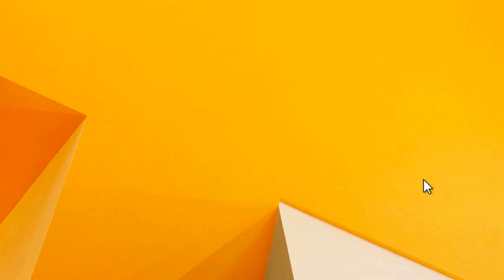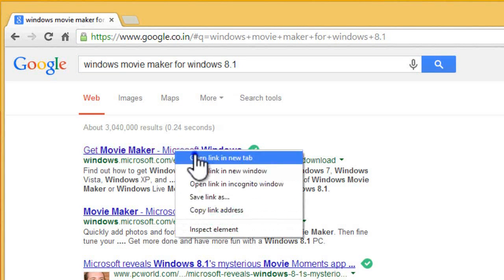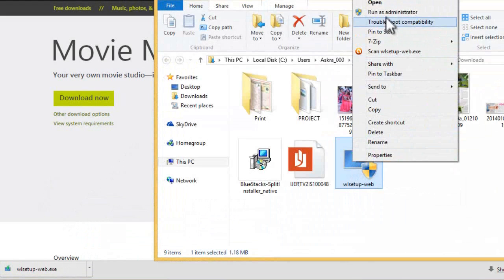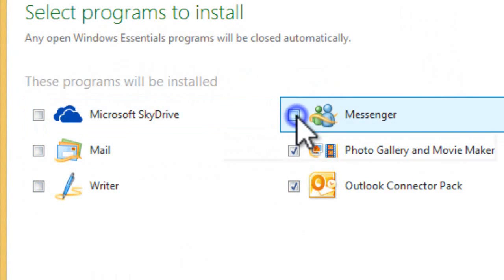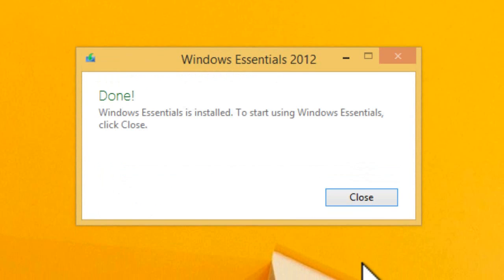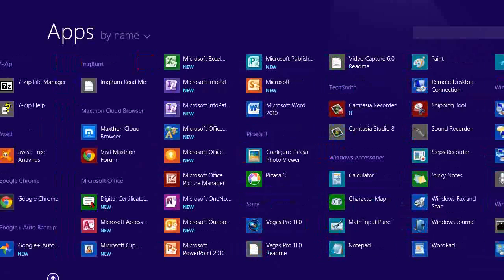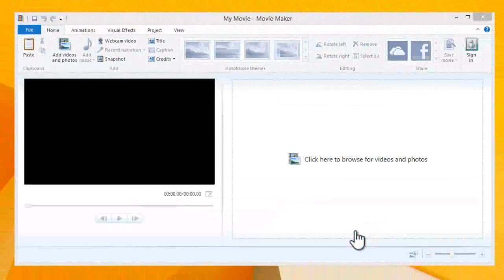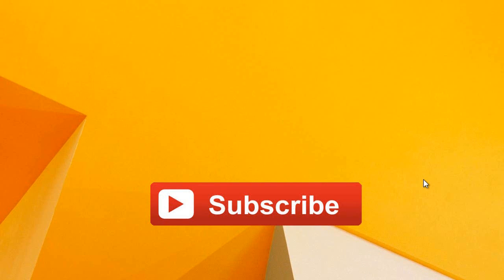How to Download Microsoft® Movie Maker For Free(Updated)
How to Download Microsoft® Movie Maker(Updated) For Free.
In this Video You'll Learn "How to Download Microsoft Movie Maker for free to Windows 8.1/7, Quickly add photos and video footage from your PC or camera into this Movie Maker and then edit your movie the way you want it. and you can also speed it up or slow it down—it's up to you all.
Enhance your movie with audio and a theme. Movie Maker adds transitions and effects to your movie or a slide automatically, so your movie looks very professional film.
we can download it for free completely